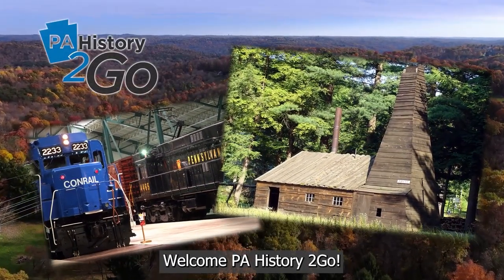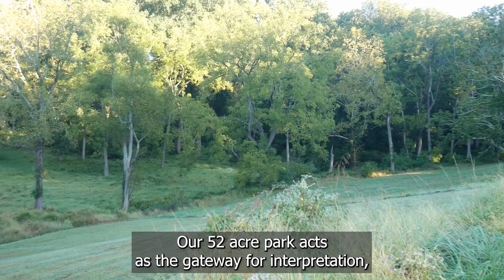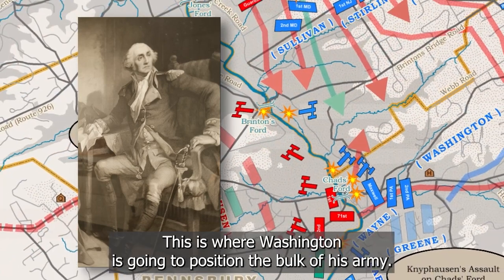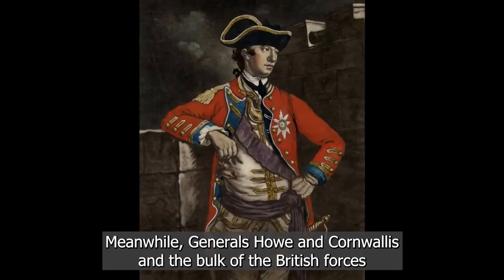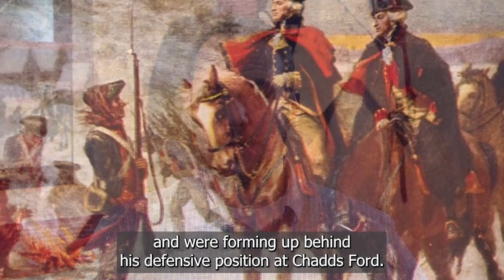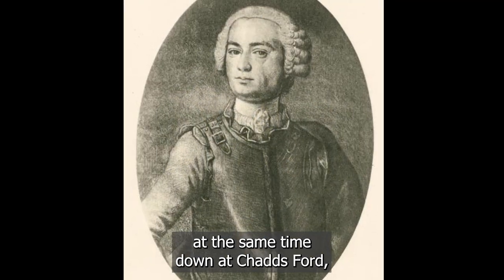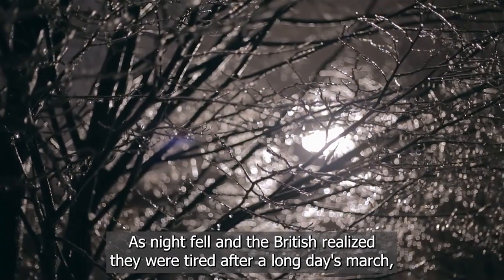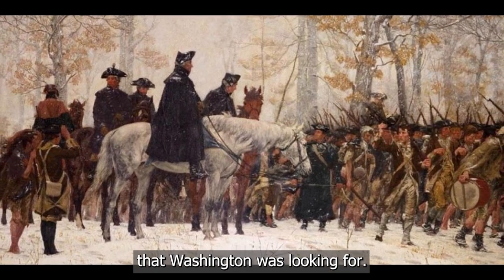Brandywine Battlefield Park: The Battle of Brandywine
The Battle of Brandywine stands as the largest, single-day land battle of the American Revolution. On Sept. 11, 1777, British commander General William Howe divided his force, sending part of it against the Americans' front and the other part on a 15-mile march around the Americans' flank. American commander General George Washington was unprepared for this move and hurriedly sent 3 divisions to meet the British assault. These forces were not enough to stem the tide of British forces, and inevitably the Americans were forced to retreat. Although a loss, the Americans were able to live to fight another day.